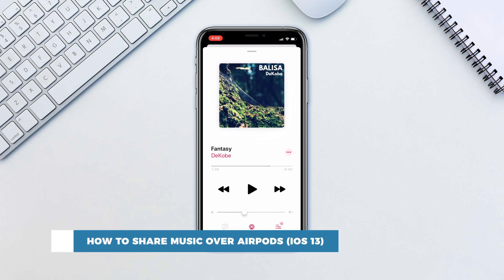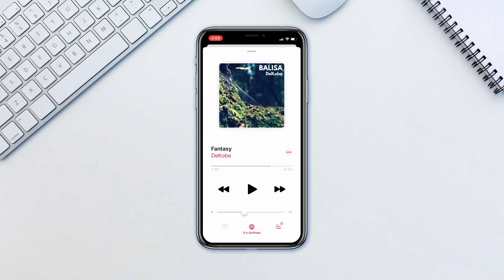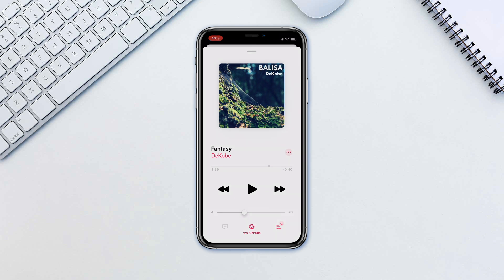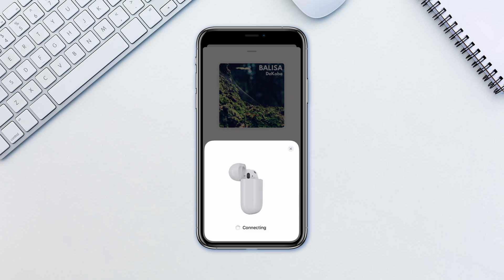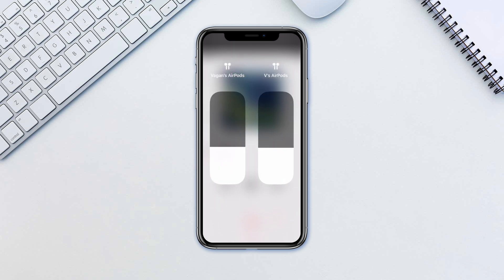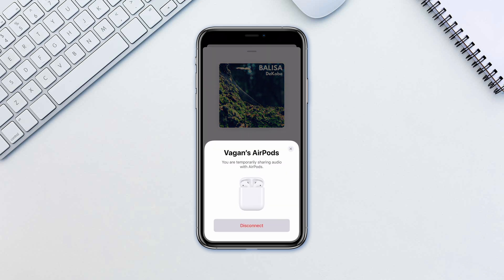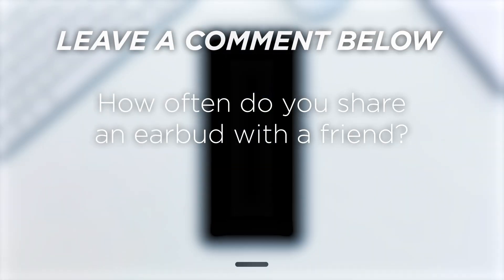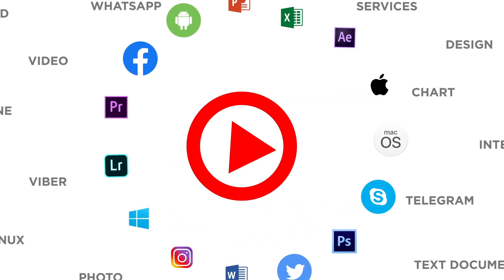How to Share your Audio with Two AirPods in iOS 13 | Share Music with Friends on iPhone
In this tutorial, you will learn how to set share music over Airpods.

Sometimes we just want to watch a video with a friend or listen to a song, without disturbing everybody else and a pair of headphones is just not enough for the two pair of ears. If you and your friend both have Airpods you can now use one iPhone to broadcast to both pairs of Airpods.

➡️ Doing this is very simple. Simply put your airpods on, then open the case of your friend's airpods. Bring the case close to your iPhone and the iPhone will ask if you want to temporarily share the audio with these AirPods. Tap Temporarily Share Audio. Now simply tap and hold the button on the AirPod case for a few seconds. Don't worry, you're not pairing their AirPods to your Apple ID -- this is strictly temporary.

➡️ In addition to being able to both listen to the same audio, you can control each AirPods volume separately. Simply access Control Center and long tap on the volume slider, which should already have a little icon indicating the audio sharing. Now you have two sliders to control each pair of Airpods.

➡️ To disconnect the second pair, simply put the airpods in the case, hold the case near the iPhone and when the prompt appears, tap disconnect.

This is a great way of sharing audio from one device without having everybody else to listen to it! It comes in handy while being outdoors, traveling or being in a quite environment.

❓💬 How often do you share an earbud with a friend? Please let us know in comments.